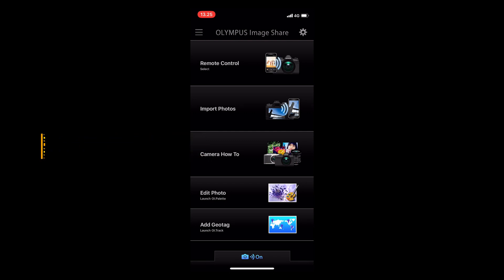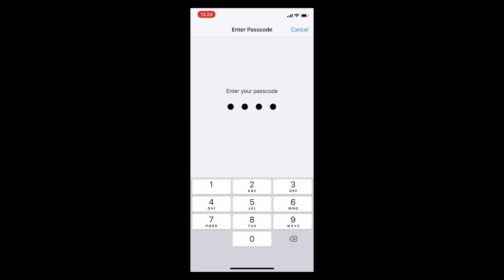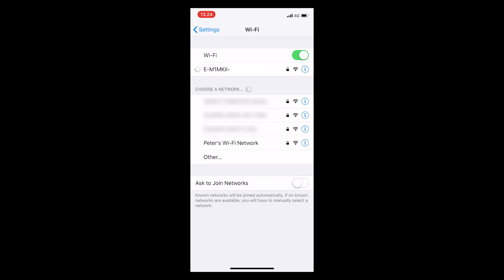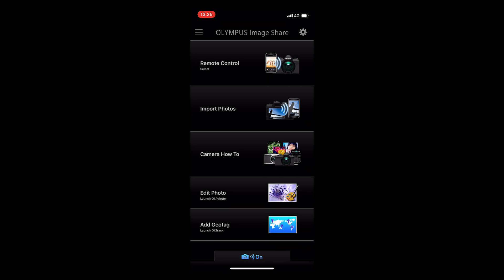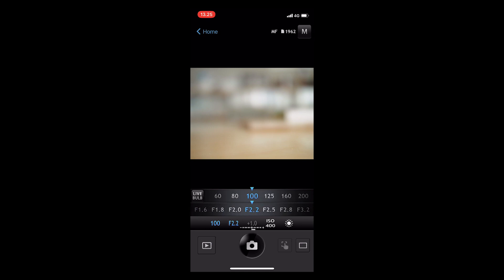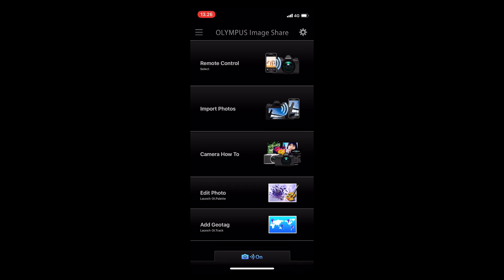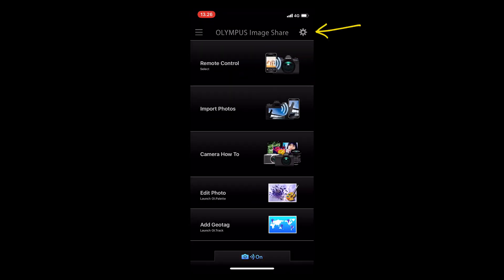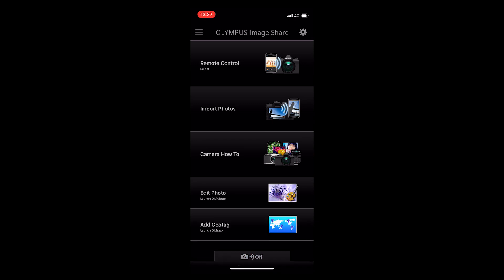OI.Share App - Olympus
Mobile workflow is very easy with OI.Share App for Olympus.

I make all my content with mirrorless Olympus micro four thirds gear. I am an Olympus Visionary.